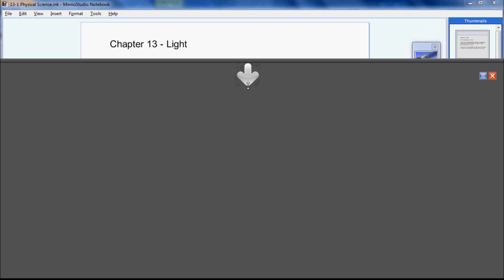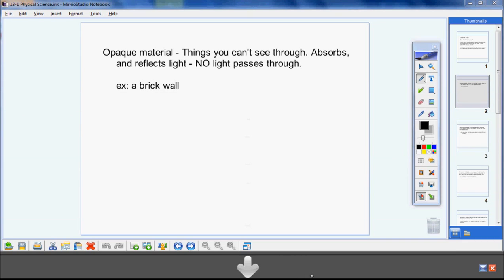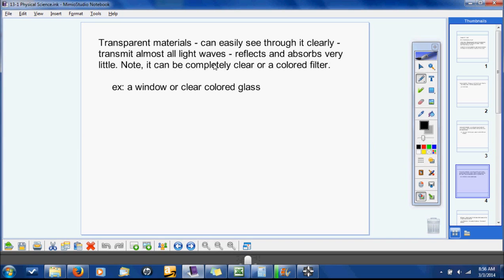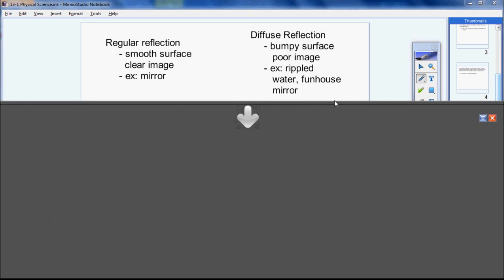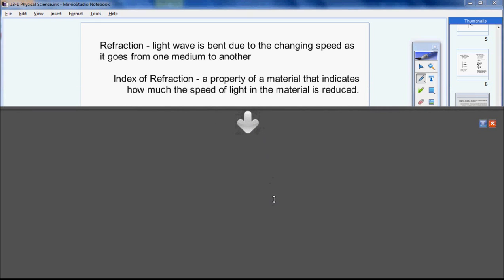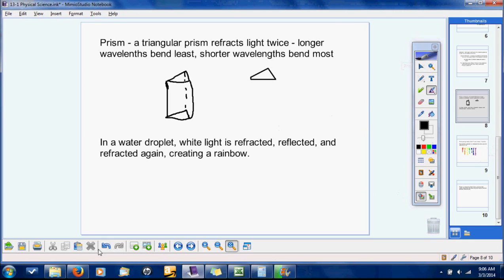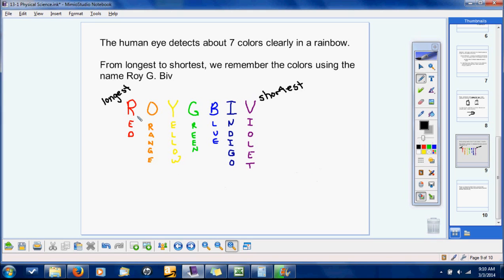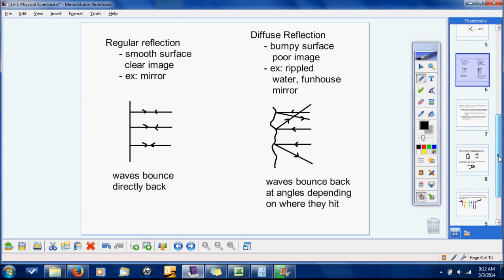The Behavior of Light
Snow day lesson.